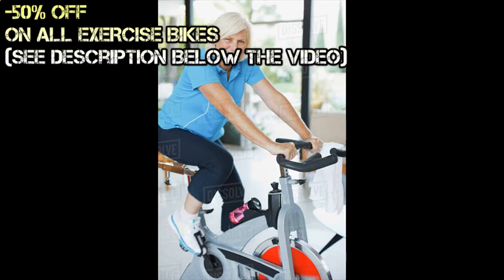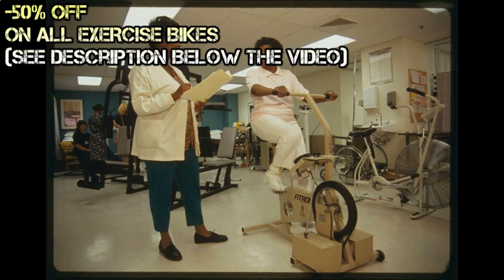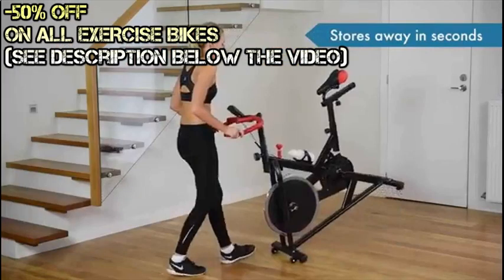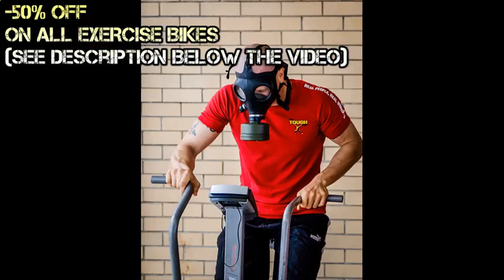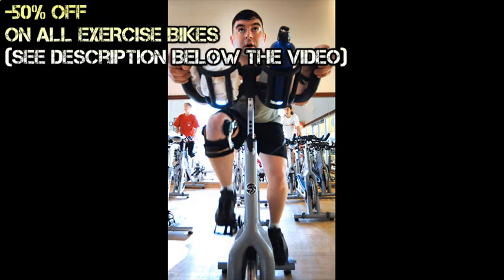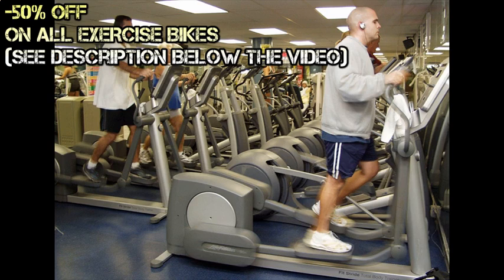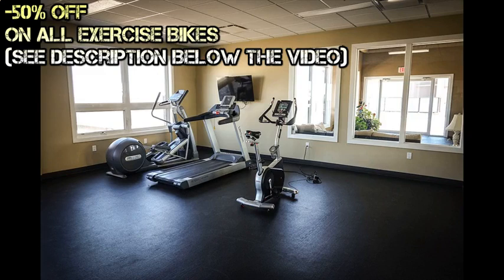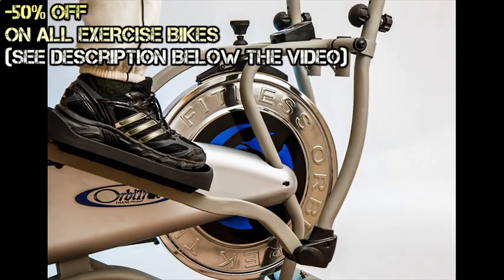WingFlyer Elliptical Stepper Scooter Bike Z100 Black Max Boys And Girls Ages 610 Up To 150 Pounds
WingFlyer Elliptical Stepper Scooter Bike Z100 Black Max  Boys And Girls Ages 610  Up To 150 Pounds analyse

The seat and handle bars should be fully adjustable to offer all users a comfortable riding positionWhen you're starting an exercise program, the key is finding something you enjoy and that's easy to do.
A wheel weighing 6-8kg is great for beginners - but lighter than this and the bike is likely to feel bumpy.

When the flywheel is too light, you may feel jolts when pedaling.

Combined with a suitable diet, it can help you slim your figure.

The flywheel weight determines the comfort and fluidity of cycling.
That's what makes the stationary bike a great choice, particularly for the novice exerciser or someone with back, knee, or joint problems that make running or walking more difficult.

Most upright exercise bikes come with workout programmes specifically designed to help you burn fat and lose weight.

Many people also find recumbent bikes more comfortable than an upright.
Only the magnetic resistance allows you to have predefined workout programs with dynamic change of the resistance.

As the flywheel is directly attached to the pedals, they will continue spinning when you stop pushing.

It was our analyse of the WingFlyer Elliptical Stepper Scooter Bike Z100 Black Max  Boys And Girls Ages 610  Up To 150 Pounds